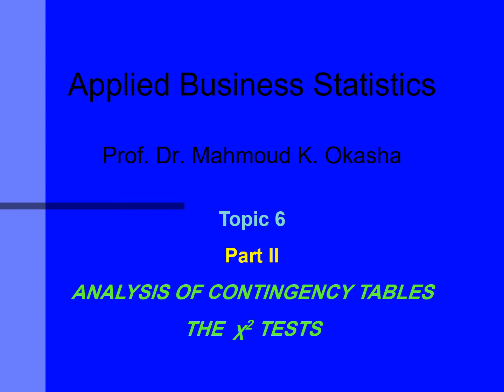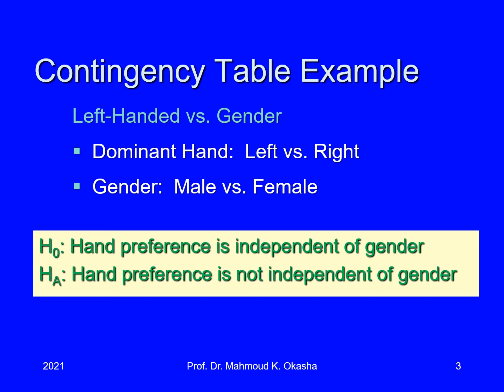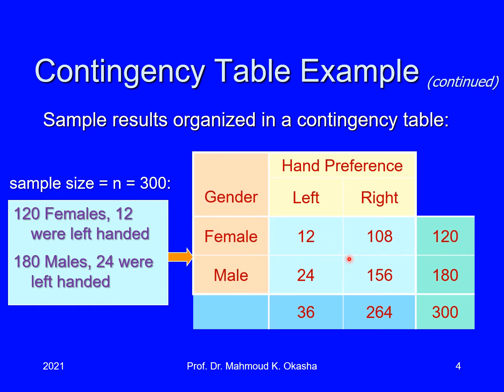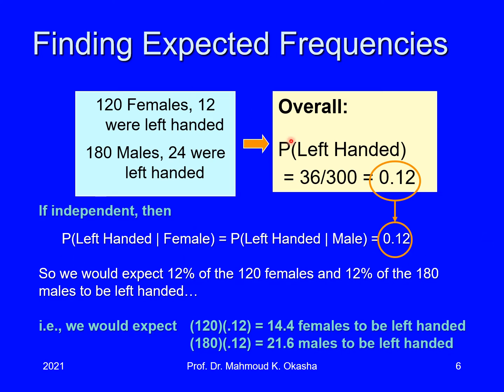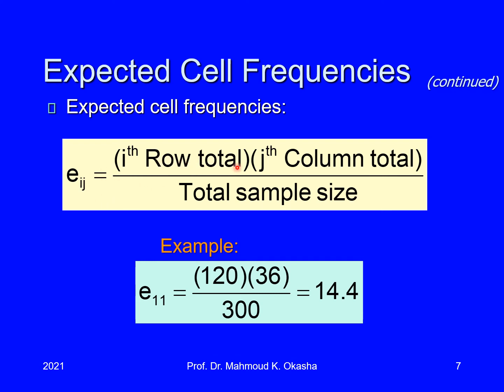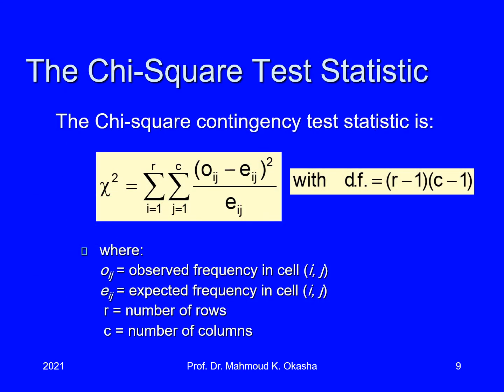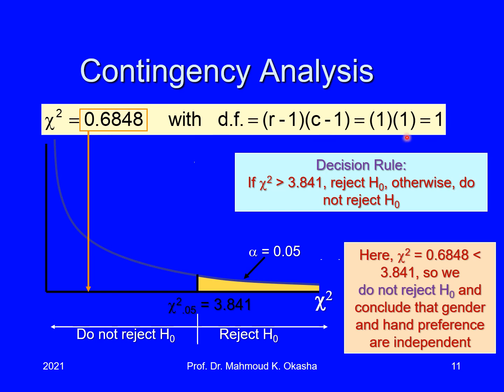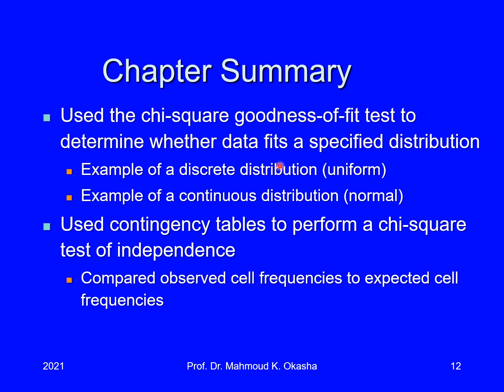Applied Business Statistics 6 2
Unit 6, Part 2 : Analysis of Contingency Tables